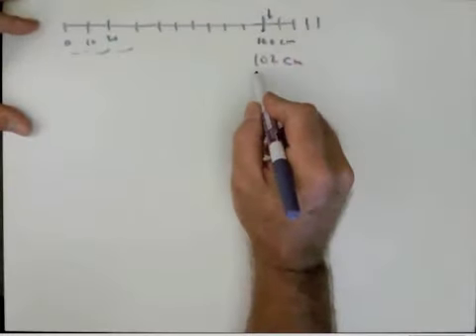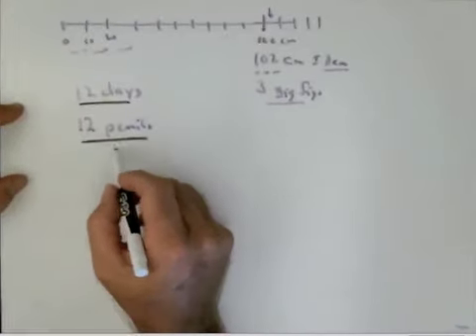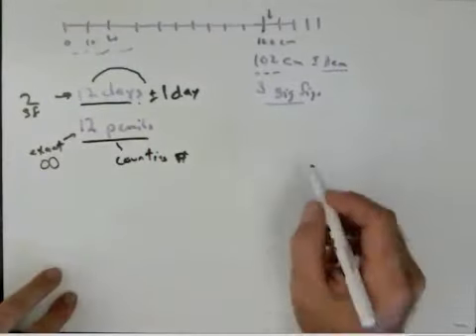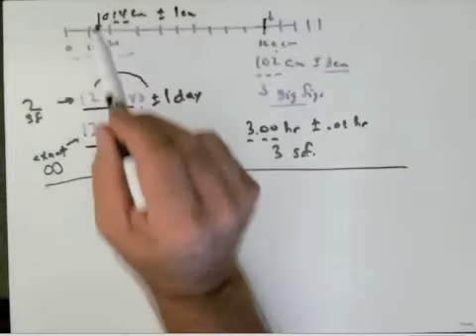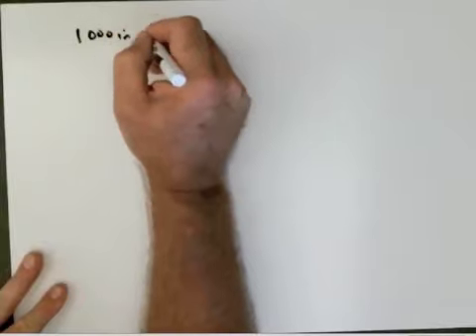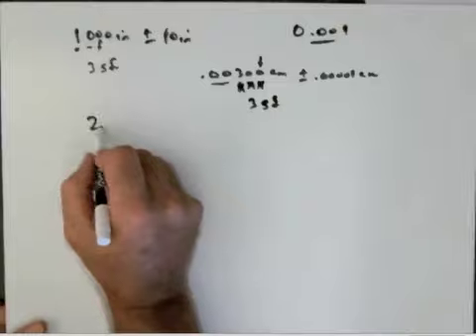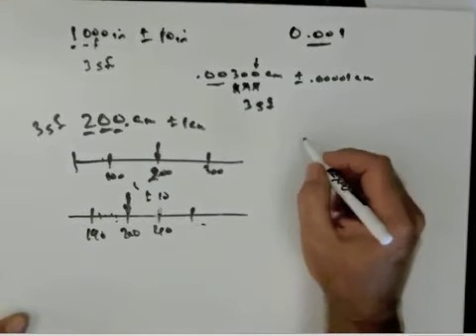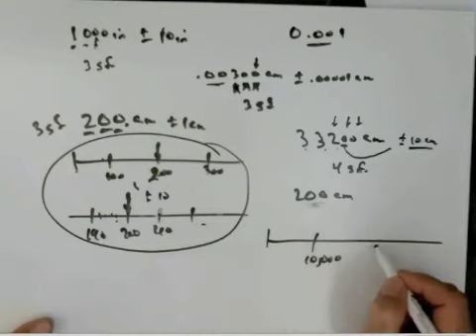Count sig figs